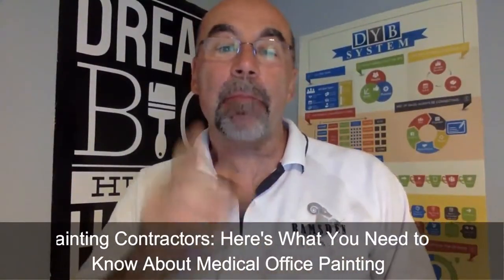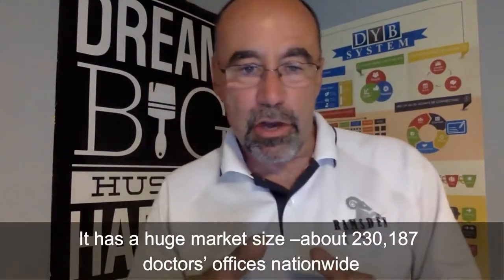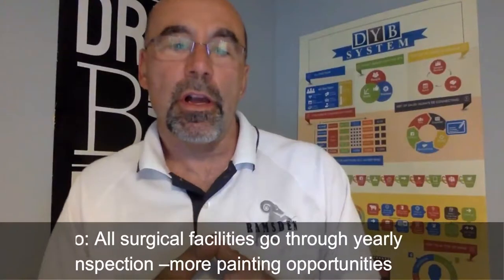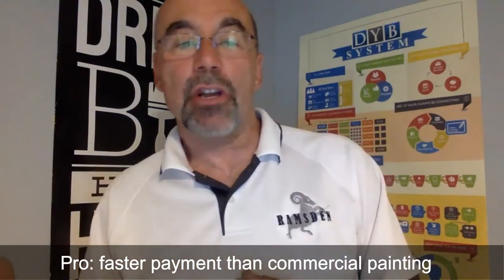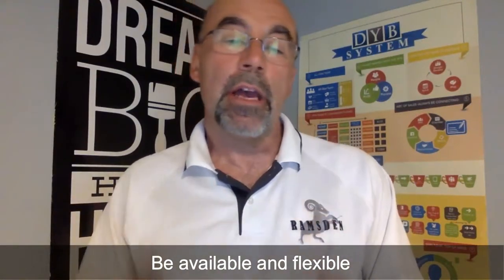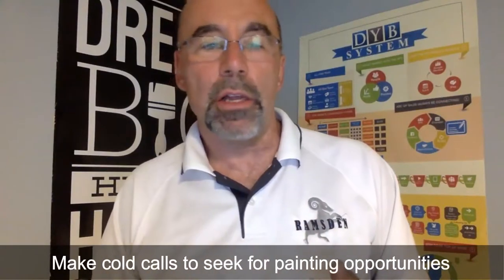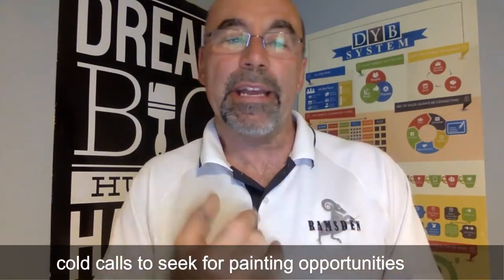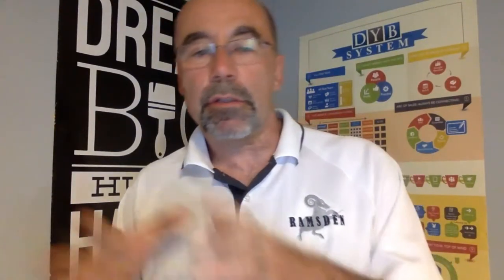Here's What You Need to Know About Medical Office Painting | by DYB Coach Ron Ramsden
Comment one thing you're going to implement today!

Painting Contractors:

Are you a residential painting contractor looking to expand your target market?
Medical office painting could be an additional niche you need to boost your revenue. It's more or less like residential painting - so no big risk of a change.

In this video, here's what we are going to cover:
- who is the decision maker for medical office repaints
- how to tell if this is a good fit for your company
- how big is the market for medical office repaints
- some pros
- some cons
- and 1 KEY QUESTION that will set you above the competition.